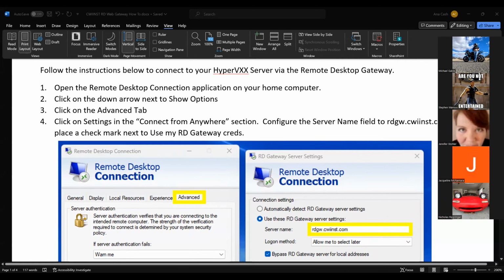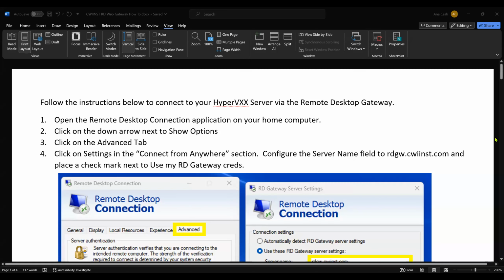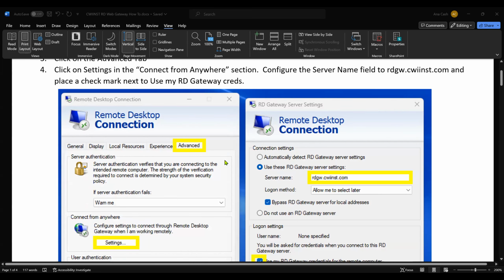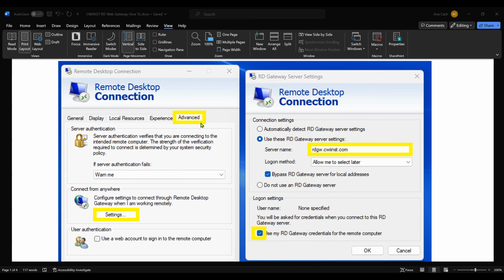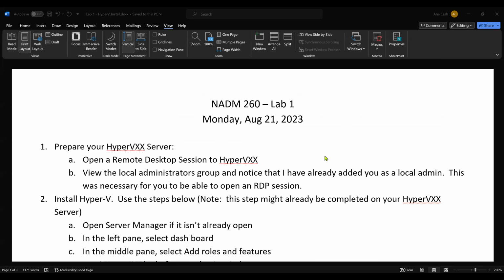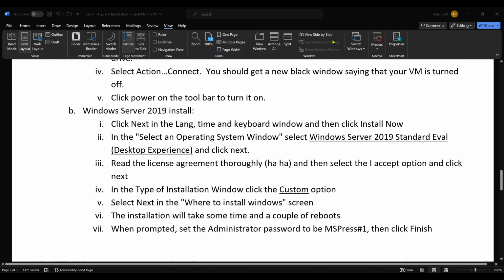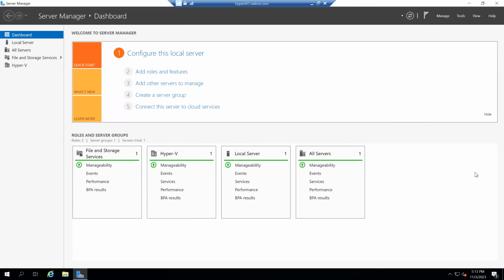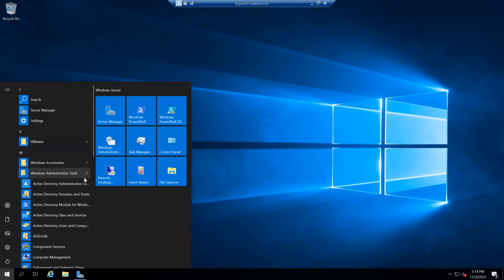CSEC 246-002R VM Tutorial